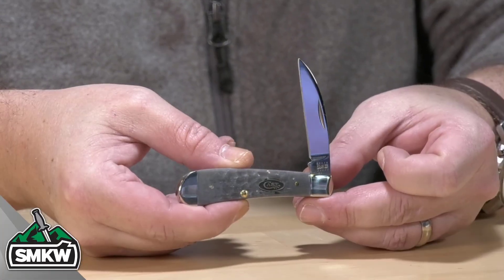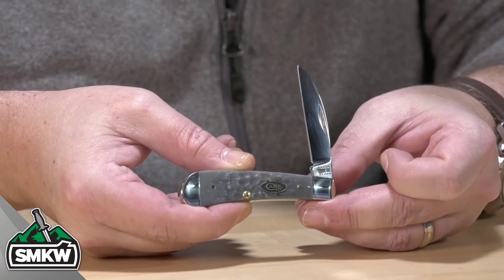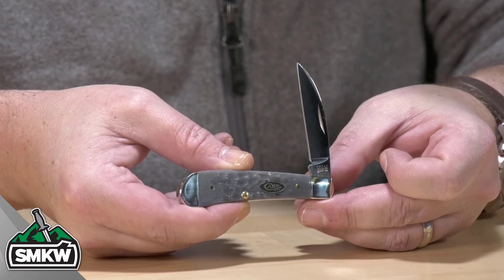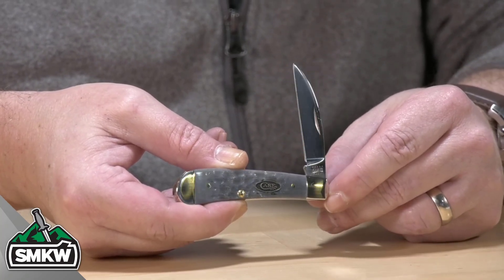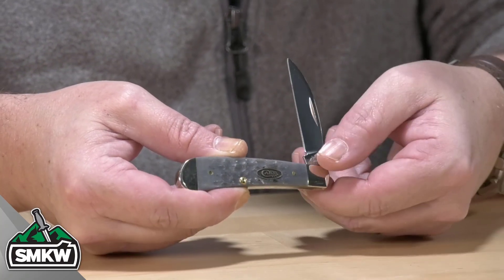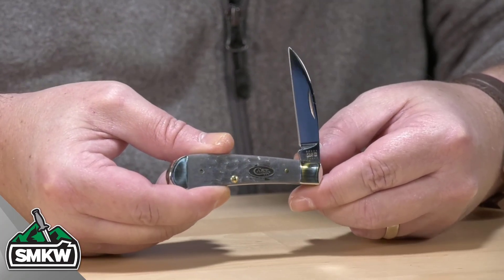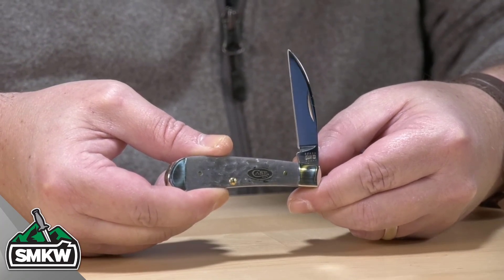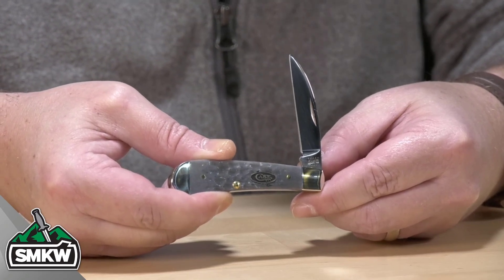SMKW Get to the Point: Case Gray Jigged Bone Sway Back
Item Number: CA23116 $67.99 Tru-Sharp surgical steel blades with a mirror polished finished. The handles are gray jigged bone with brass pins and liners, nickel silver bolsters, and a Pewter Case XX shield. 3.188” closed.

*Price may have changed since publication of this video.